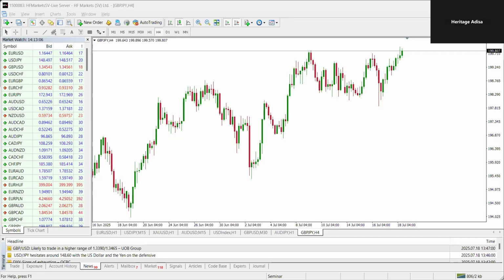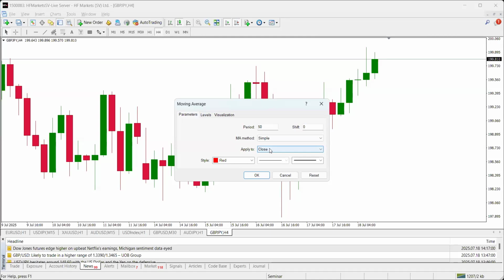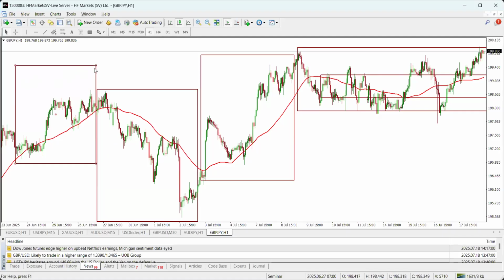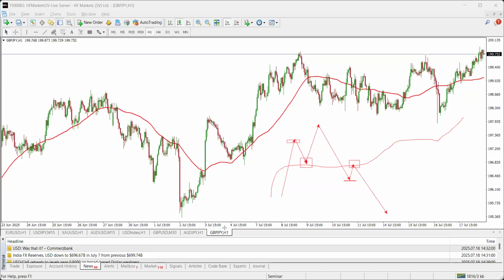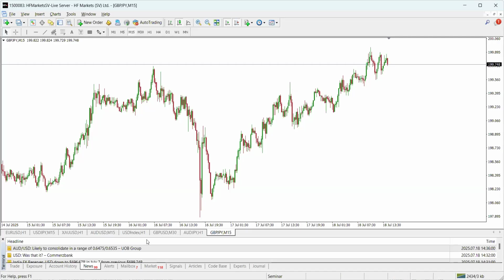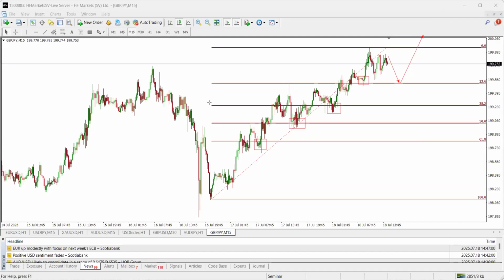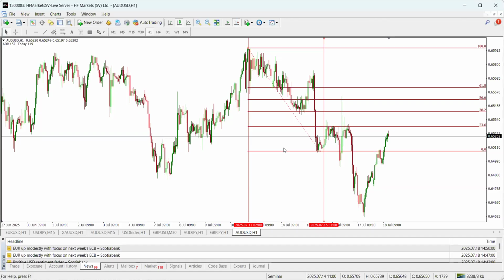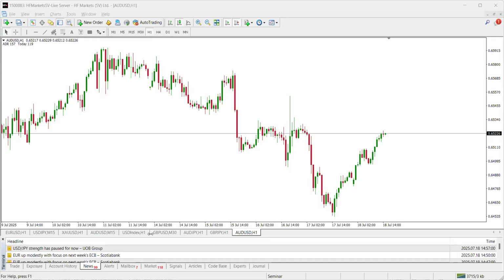Moving Averages and Fibonacci Retracements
Over 80% of traders miss the best entries because they ignore retracements. Learn how to spot trends using Moving Averages and time your trades perfectly with Fibonacci Levels.

Join HFM expert Heritage Adisa to master Trends & Retracements in this FREE webinar.

Trade smarter. Catch trends early and take advantage of the market.

👉 Learn more about trading opportunities at hfm.com or download the HFM app on Google Playstore or App Store.